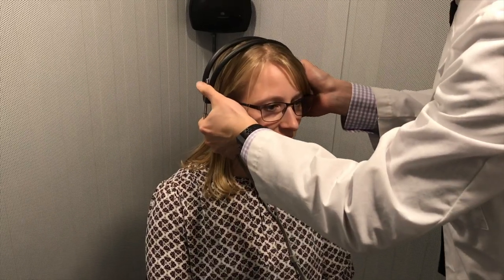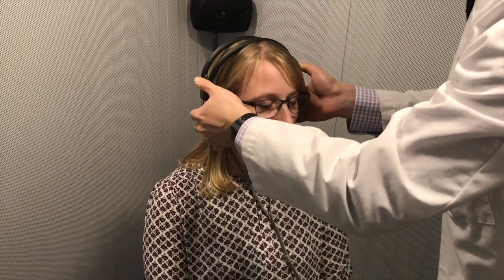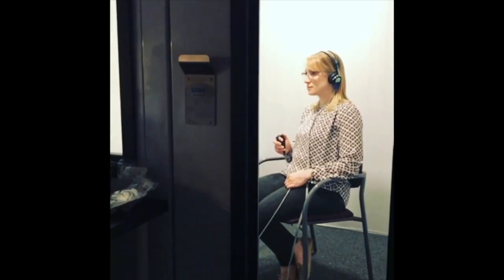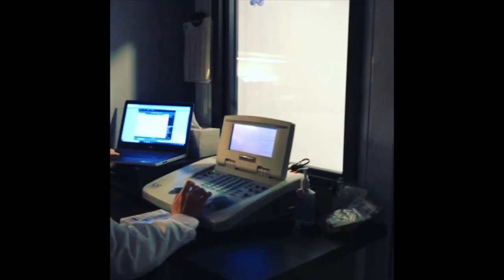What Happens During a Hearing Test?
Dr. Dawn Heiman and her office are asked this question a lot. She explains how an audiologist assess your hearing in a soundbooth.